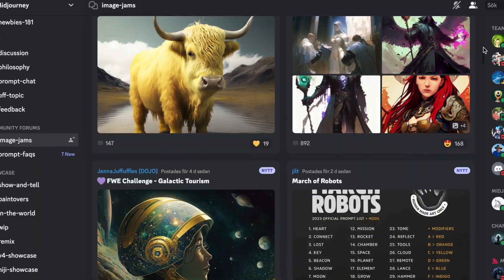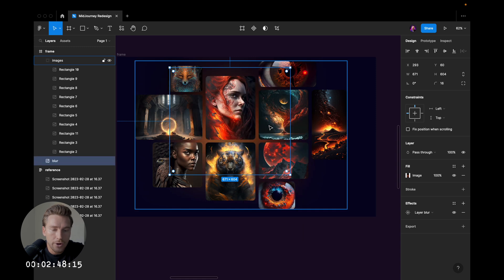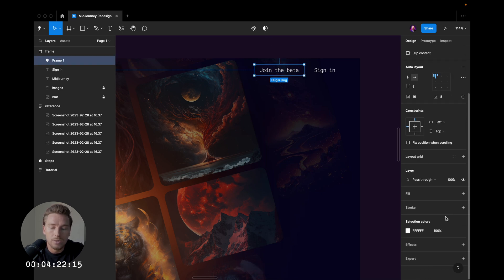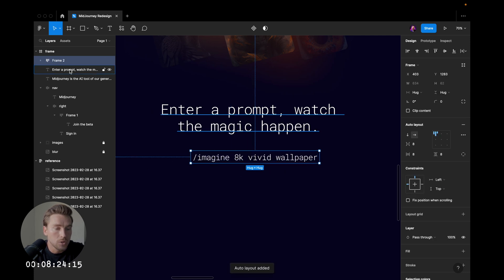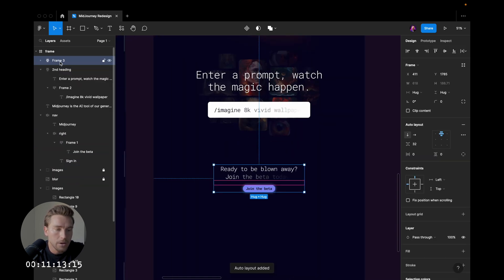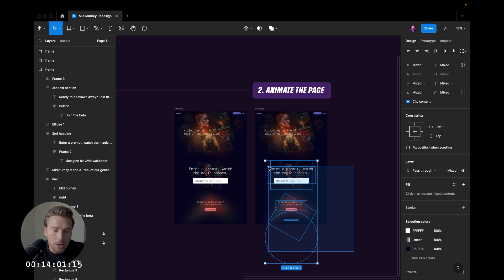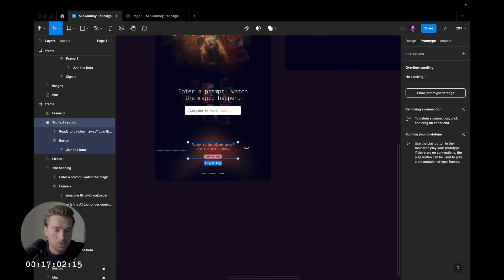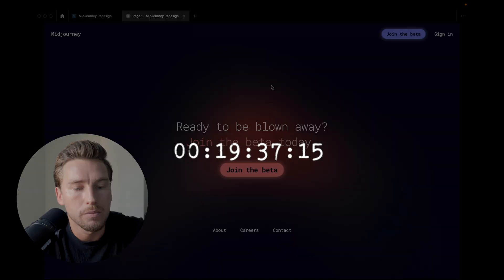I Redesigned Midjourney’s Landing Page in 19 Minutes (Without AI)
In this beginner tutorial I show my workflow for redesigning and animating a landing page in Figma—all of it in less than 20 minutes. ⏰

📕 Show Notes 📕

Timecodes
00:00 Intro
00:27 MidJourney's Current Website
01:10 Design